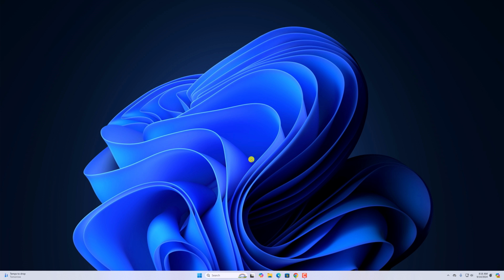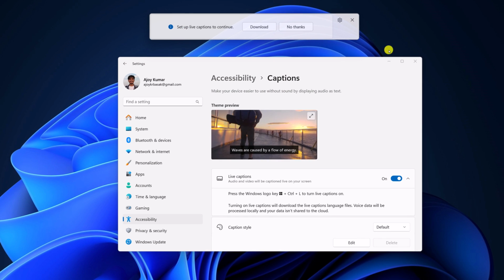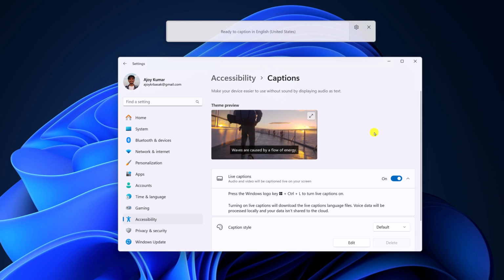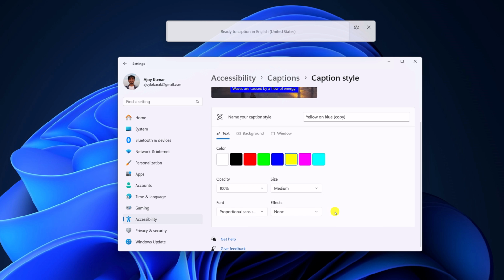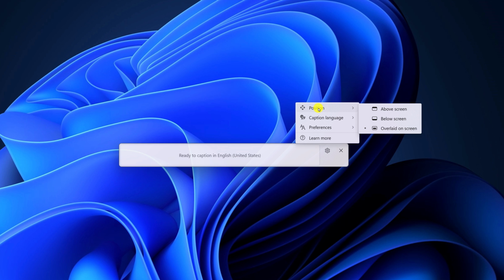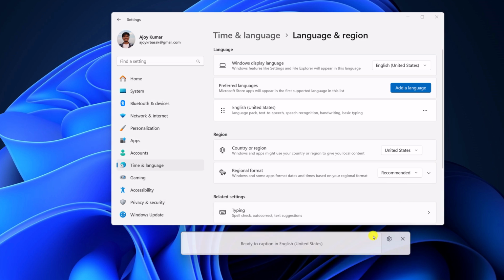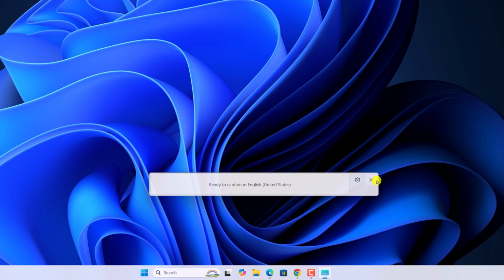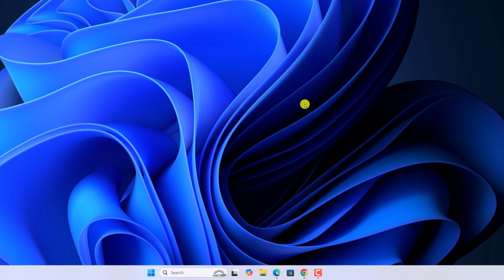How to Enable and Use Live Captions on Windows 11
In this video, we are going to learn how to enable and use Live Captions on Windows 11. If you're looking for a way to make your device more accessible or need captions for better understanding, then this video is for you. Here's a quick video on how to turn on and customize Live Captions in Windows 11.